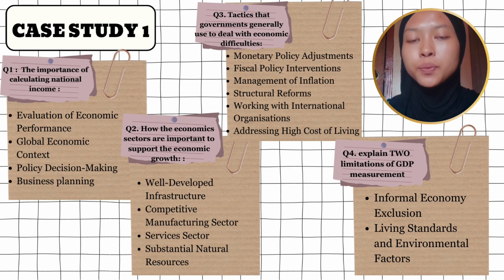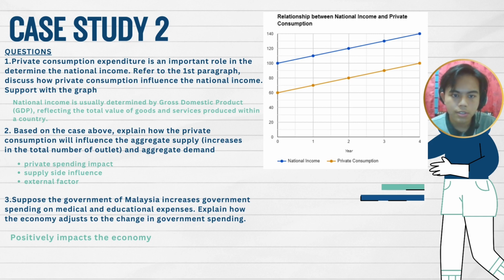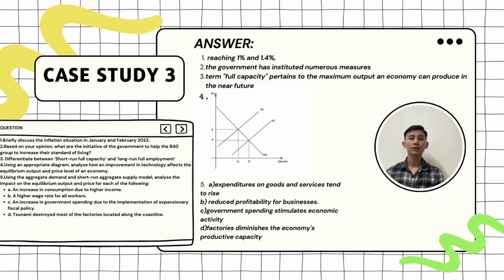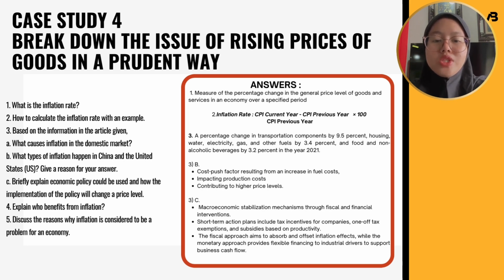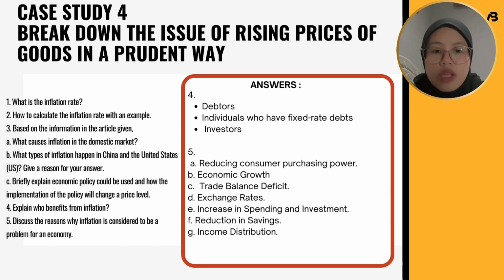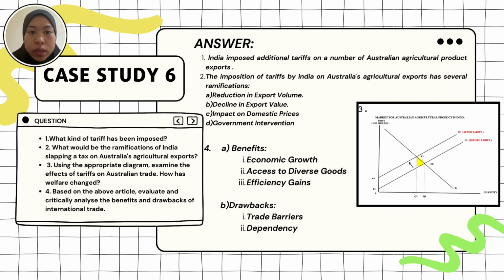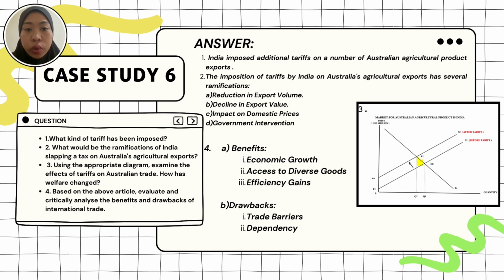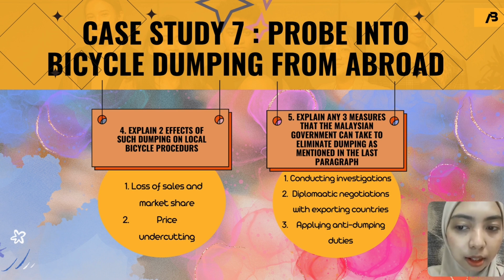AFT1093 MACROECONOMIC ( CASE STUDY GROUP 12 )